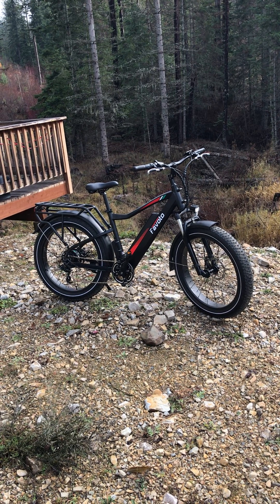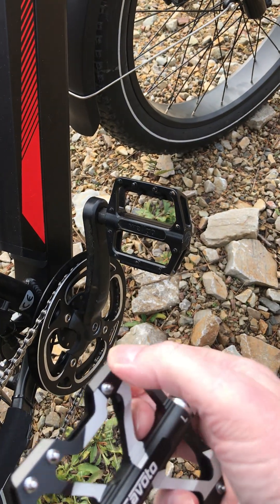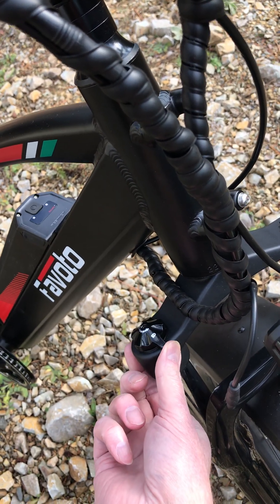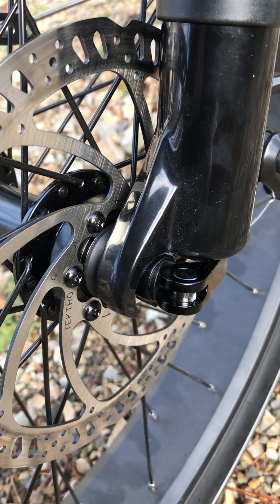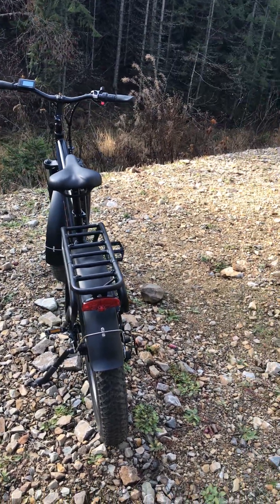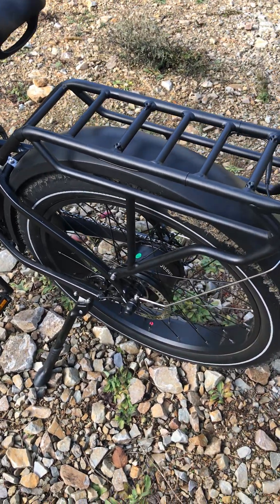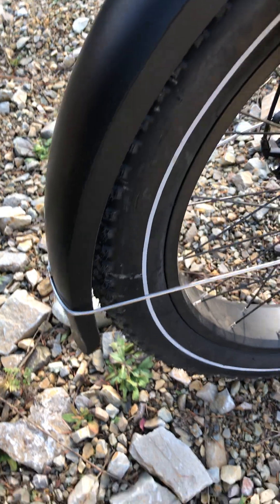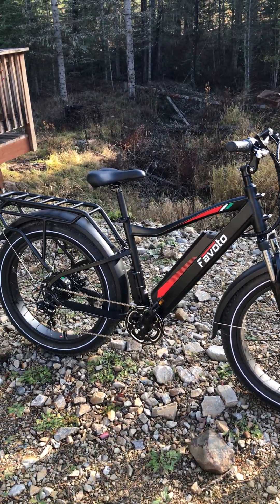Favoto Fearless ebike review with more rides to come.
first thing I must say is that I bought this ebike myself.
It is my 1st Ebike.

750 watt Bafang rear hub, 22A controller
26x4 fat tires, 48V 14AH battery [ought to get another to take along]

      yup it was sold out. folks must like it.

 I like this ebike -  unboxed it and was impressed it is well made & really looked like many Himi features Ive seen on their bikes. [& others I like]

 this as an adjustable stem & well under 1k after a surprise rebate coupon was sent to me, So I  had to buy it.
 at first I bought this as a cheapway in to ebikes -

after opening the box - WOW the surprises at how great it is made me smile!
good lookinng welds, strong well buuilt & a great chain it ran thru the gears smoothly. the handle on the back of the seat/saddle is handy.
Assembly was pretty easy as Ive watched a few YT vids of others unboxing & assembling ebikes.
 Youtube has some great things to teach us. :)

 the extras included came later,
It was like another Birthday gift opening to find a new cover that was rain resistant,fitted, with velcro straps also reinforced holes to lock thru & it came in a nice carry bag! - :)  the helmet is good, the lock is covered with nylon over the chain. the extra peadals are extra nice light, strong & Stylish - Wow!
 that Night I rode it around tghe yard with the headlight & it actually worked!?!

since then I have ridden it down n up the hill a few times since then across the highway to ride a paved sreet [so nice]
 then back across the highway up the hill on the county road & my driveway.
[yeah my driveways about half a mile home from the county road 8 to 6% gravel] the county roads gravel also but from 4% to 6% with a couple spots maybe 10 or 12% so it was a fun thing to have a powerful ebike to come home on. :)
 my plan is to have more vids of ridealongs later.
I enjoy seeing folks on their rides, hopr they like coming along with me too. . .